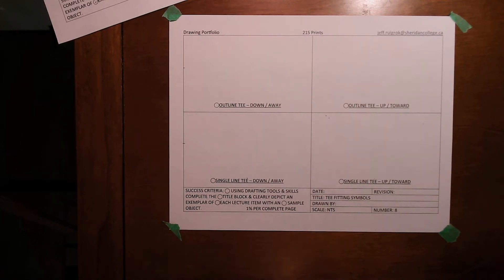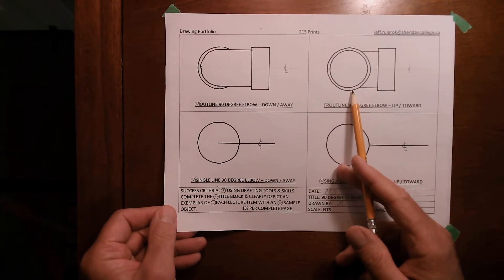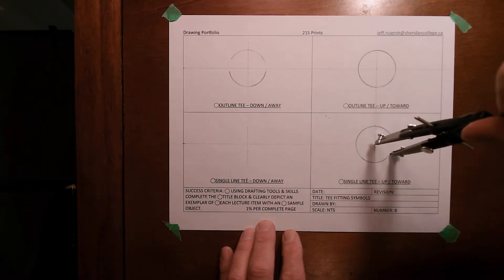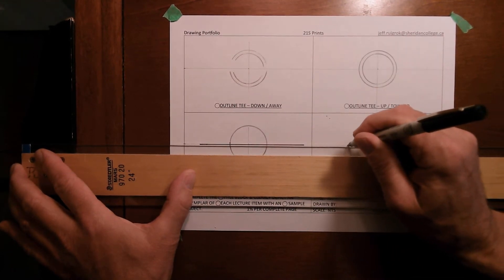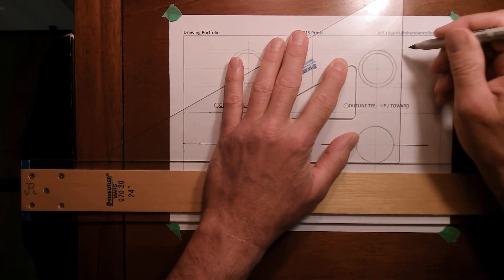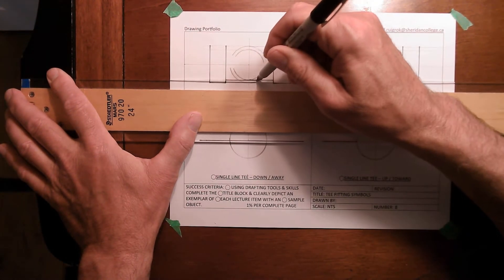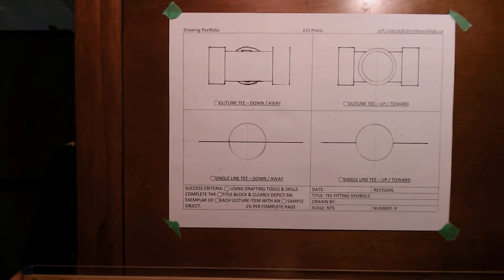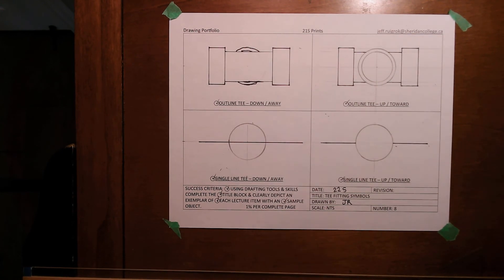BP Portfolio 8 TEEs Symbols